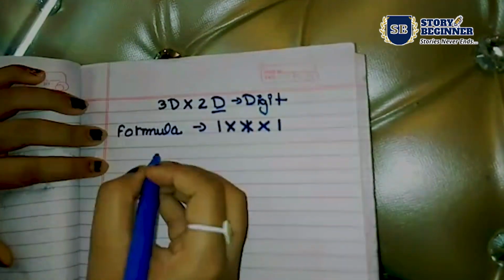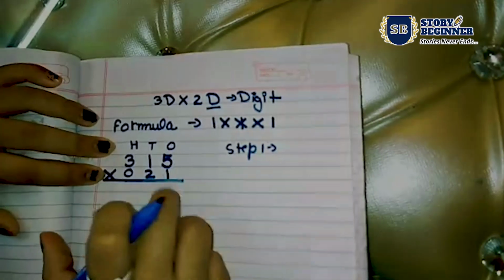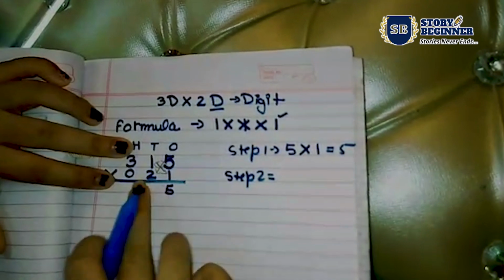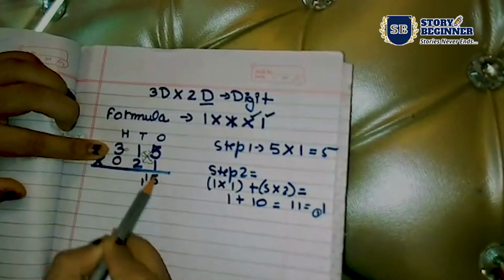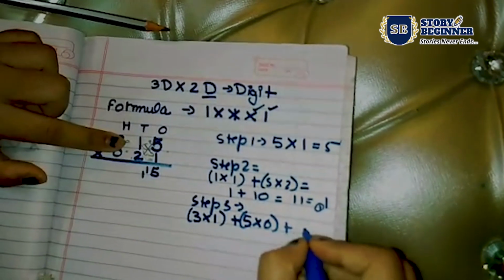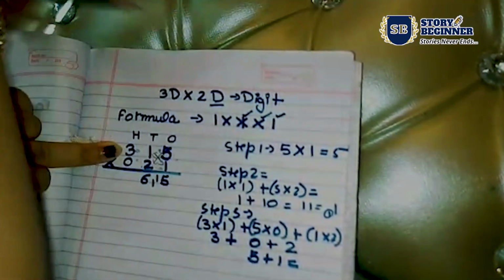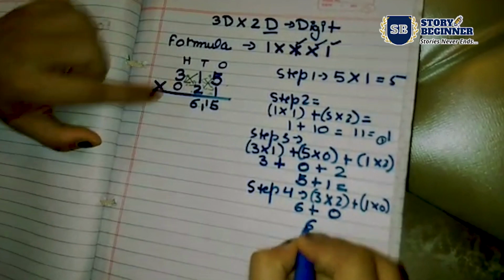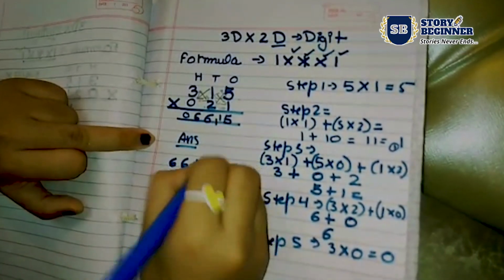Study Room- Vedic Mathematics 3d*2d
NEWSK3 खबरें काम की  (न्यूज़ K3) एक YouTube चैनल है जो संबंधित व्यक्ति के साथ साक्षात्कार के माध्यम से आपको प्रामाणिक जानकारी प्रदान करने का प्रयास कर रहा है। सभी विचार उनके अपने हैं और उनके द्वारा दिए गए किसी भी तथ्य के लिए चैनल जिम्मेदार नहीं है, इसलिए चैनल उनसे जानकारी एकत्र करने का प्रयास कर रहा है, जो संबंधित क्षेत्रों में काम कर रहे हैं। आपके सुझाव आमंत्रित हैं।
NEWSK3 खबरें काम की (न्यूज़ K3) (Storybeginner) is a YouTube channel trying to provide you authentic information through interviews with respective person. All views are their own and channel is not responsible for any fact given by them, so channel is trying to collect information from them, who are working in related areas. Your suggestions are invited.
खबरें काम की
NEWS K3
न्यूज़ K3
Study Room- Vedic Maths 3d*2d
Story Beginner